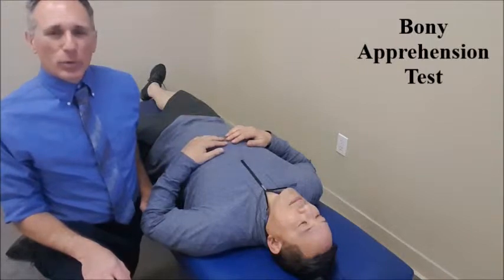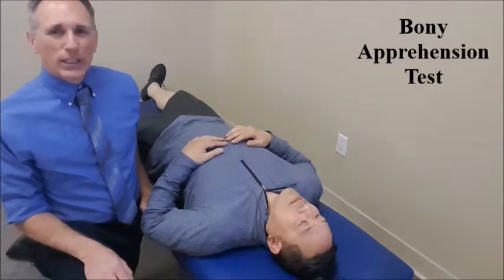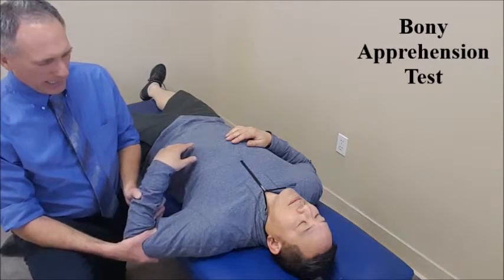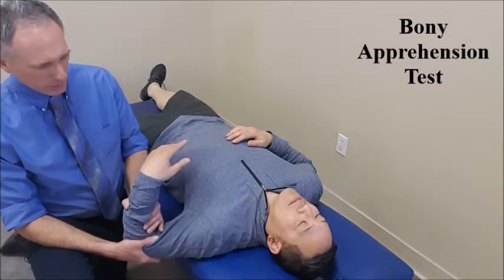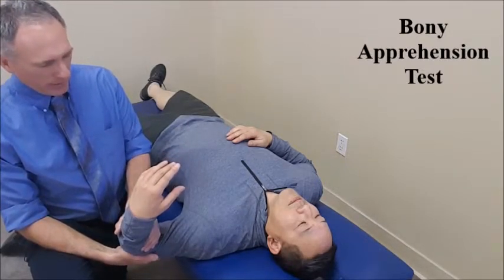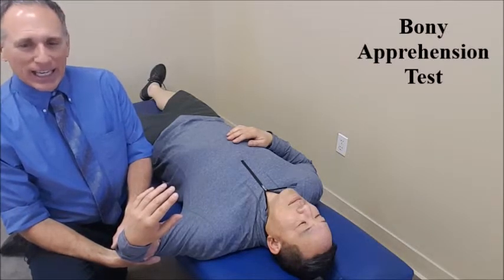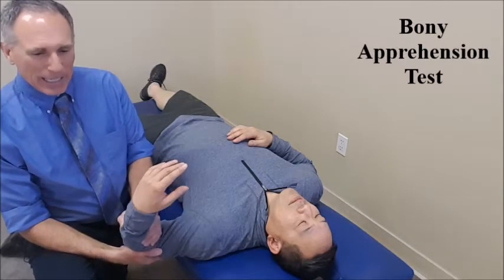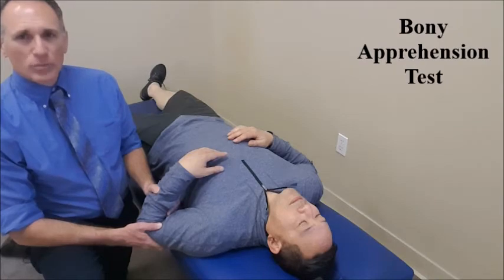Bony Apprehension Test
*We apologize for the lower volume